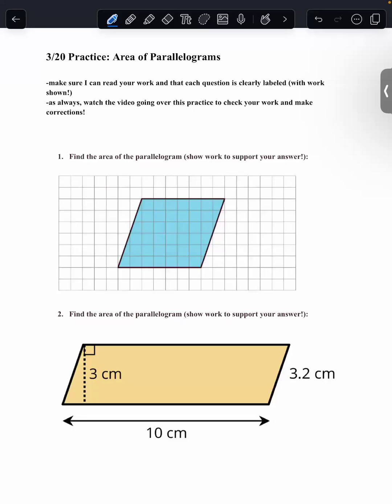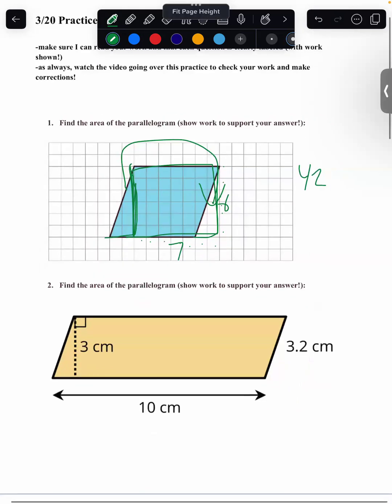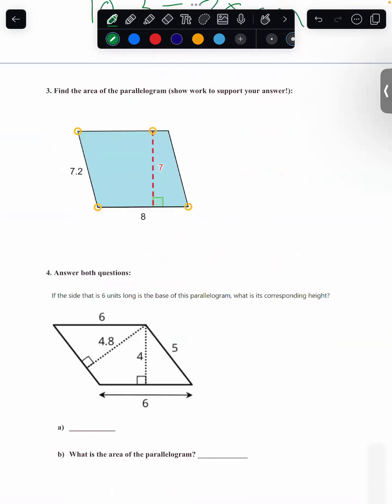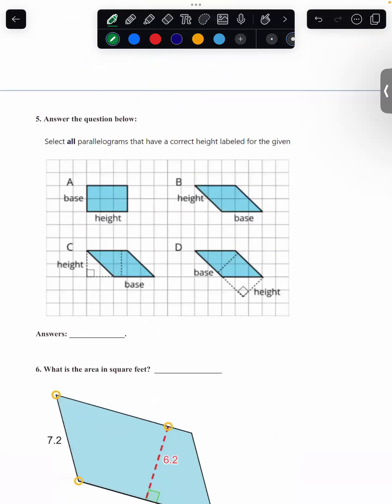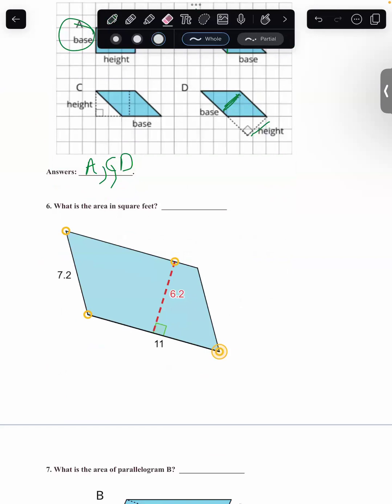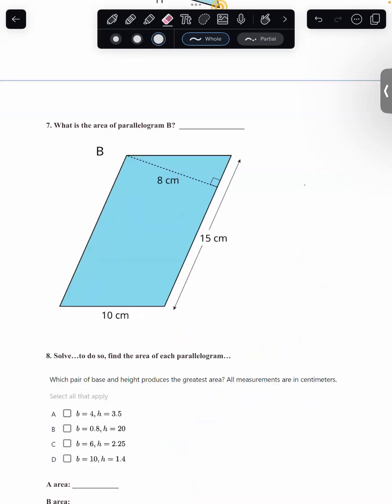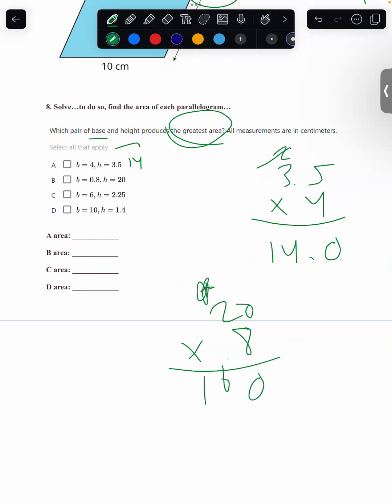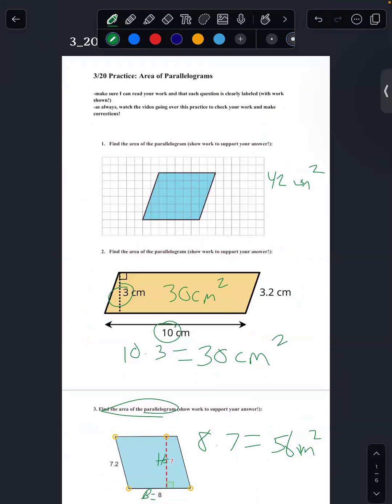3/20 Practice: Area of Parallelograms